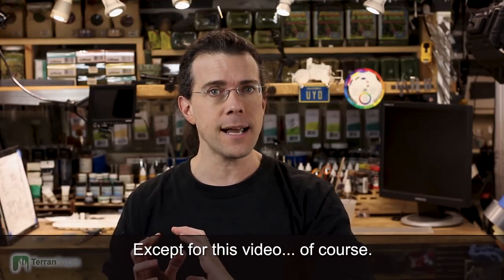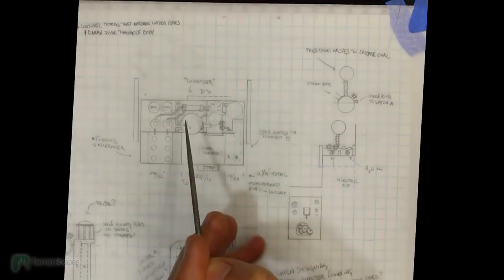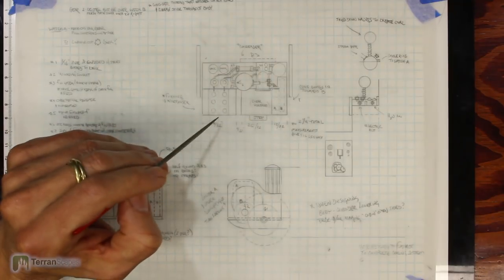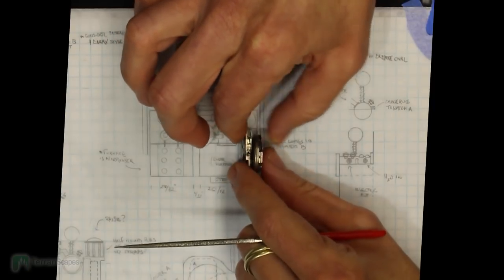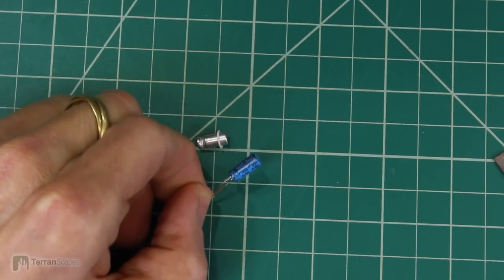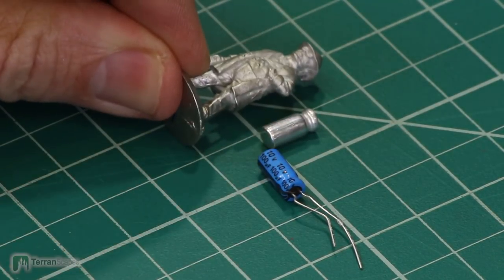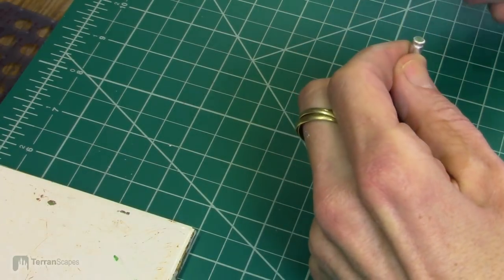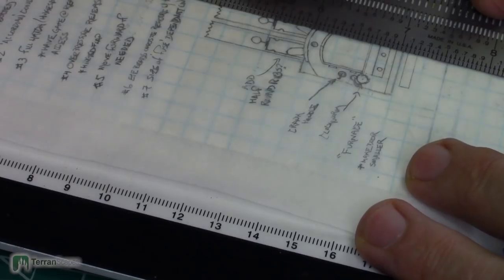Steampunk Engine - Scratch Build Design - Innsmouth Tour #9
Pledge as little as $1/month to keep this channel going!

This video is part of a series on creating a steampunk themed Lovecraft diorama.  I am scratch building a carriage that is carrying passengers through the town of Innsmouth.

Mozart - Overture toThe Magic Flute, K. 620
Performed by -  Museopen Symphony